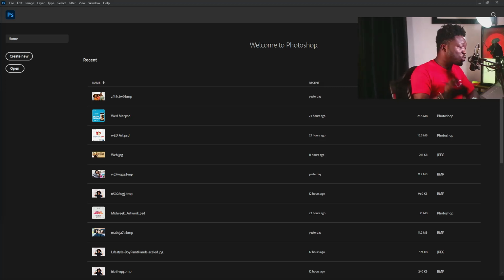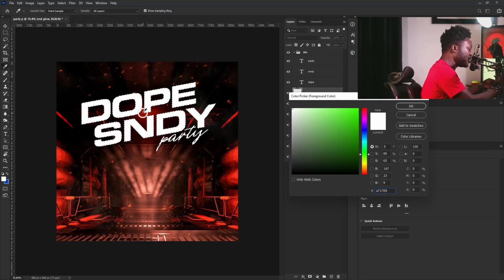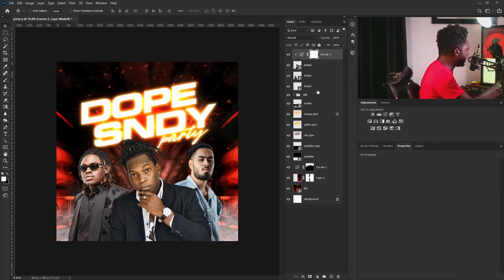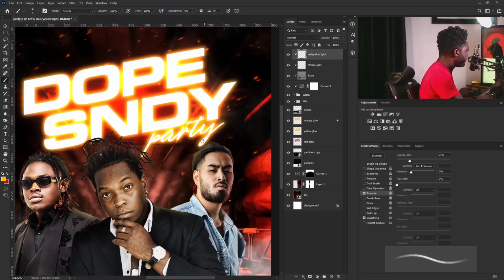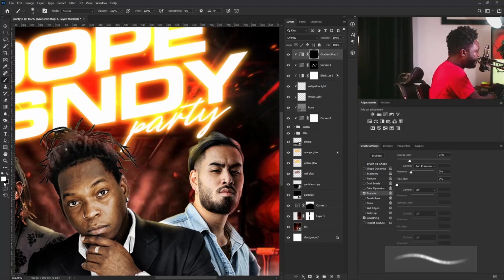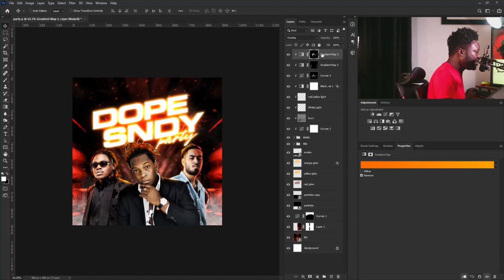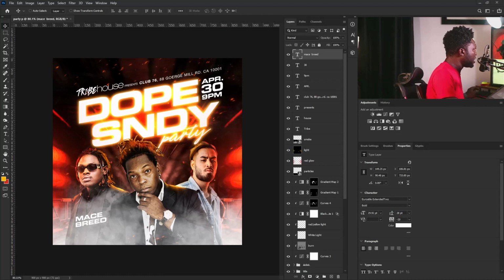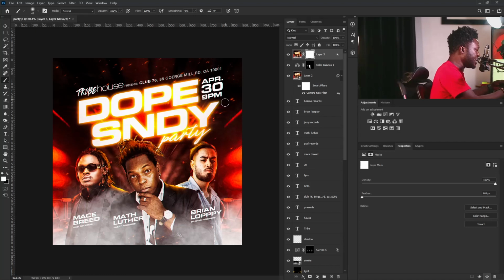How to design Party Poster (Photoshop Tutorial)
A good party poster makes a small event look big, as a creative, understanding of how to make a good poster should be part of what you must know how to do well.
You can use this tutorial's technique to create a good party poster for social media and print projects.  This tutorial is created to show you how you can use Photoshop to create interesting projects.

What you will learn:

1. Color Grade
2. Use Photoshop Brush
3. Add depth to images
4. How to use shadow, midtone, and highlight  to create drama
5. Create a background

Design Contents
Dope Sndy Party
APR. 30
9pm

mace breed
Gud records

math Lutherjazzy records

brian lopppy
bearas records

Fonts
Mind Blowing Light
MicrogrammaDBBolExt